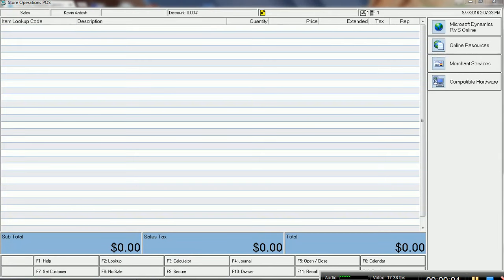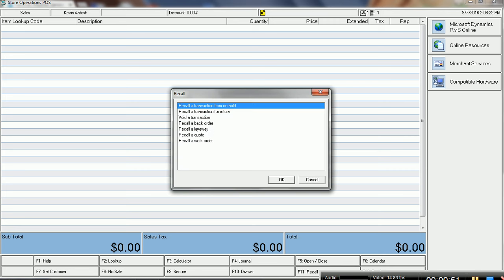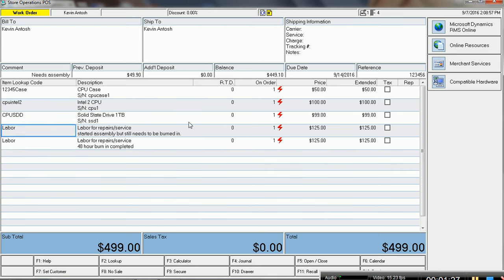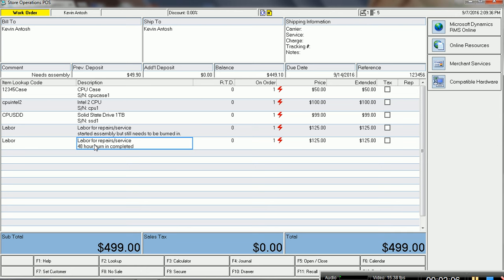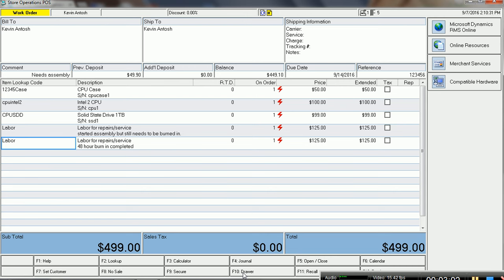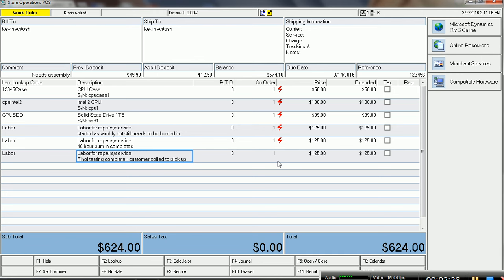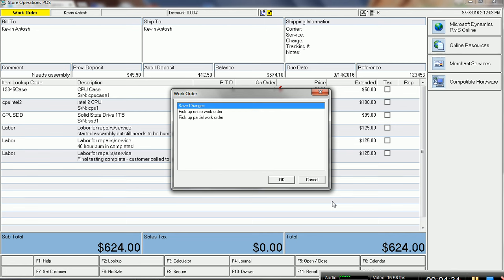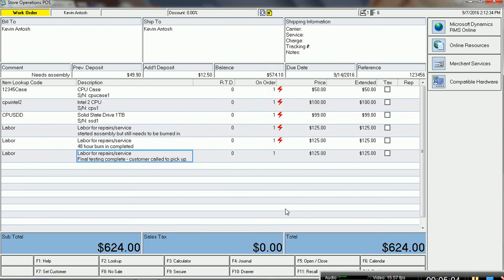Using Work Orders in Microsoft RMS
Quick and not fancy (way too many "umms") overview of the work order function in the Microsoft RMS point of sale software. Created as I've been recently contacted by multiple stores using RMS about the RMS work order function.